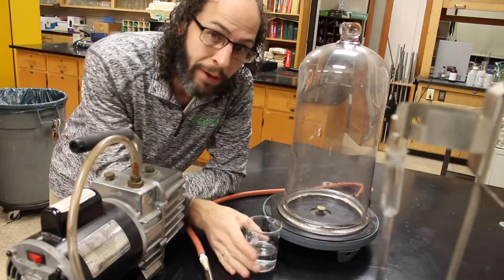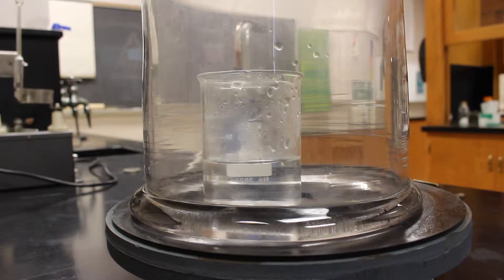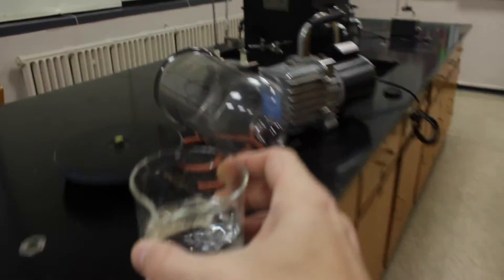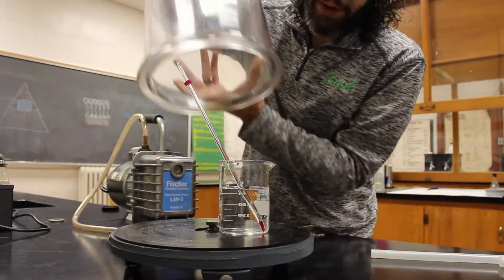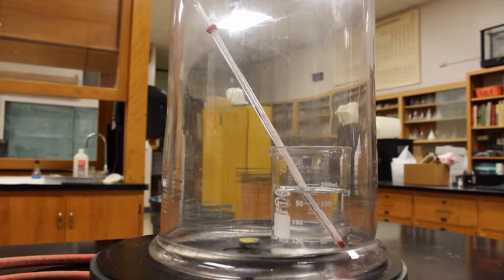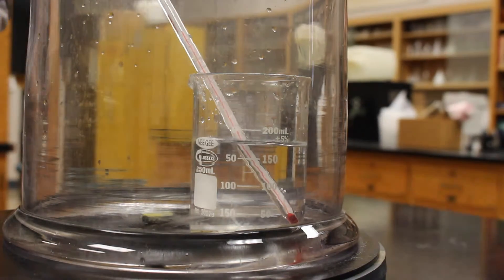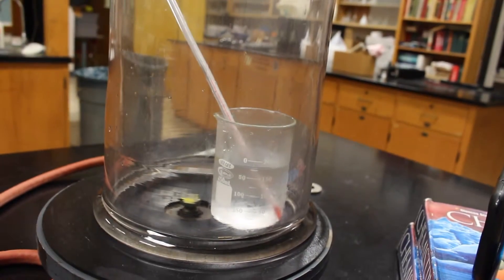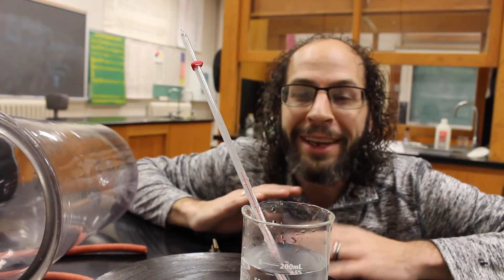Boiling Water WITHOUT Heat and it gets COLDER!!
Boiling water in a vacuum chamber without the use of any heat.  In fact, as the water "boils" it gets colder!  This is due to the lower pressure which reduces the boiling point of the water.  Removing the air allows for the water molecules to vaporize much easier and can happen at room temperature.  This is an awesome vacuum chamber experiment that makes water colder as it boils!  This is awesome!! Check it out!